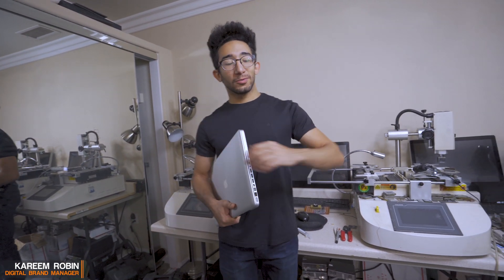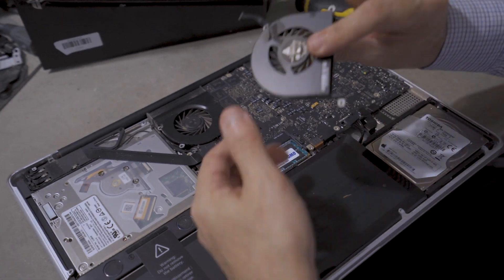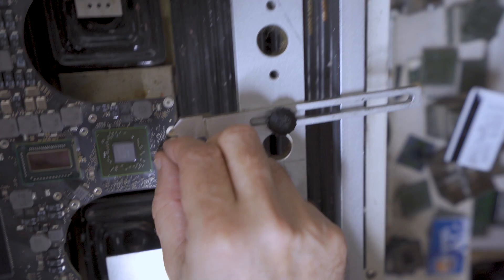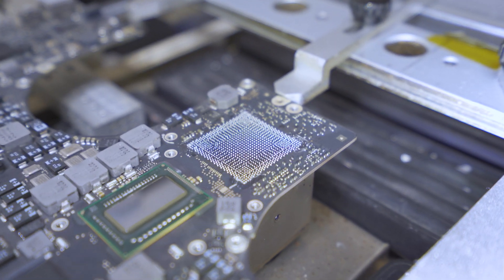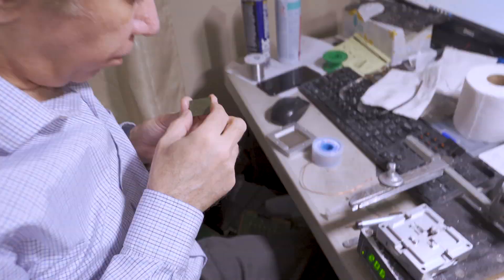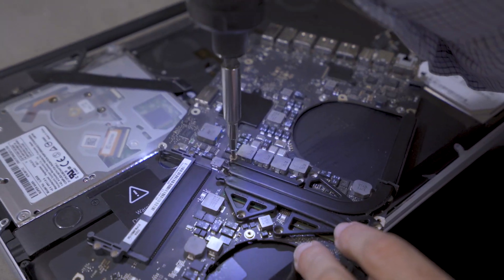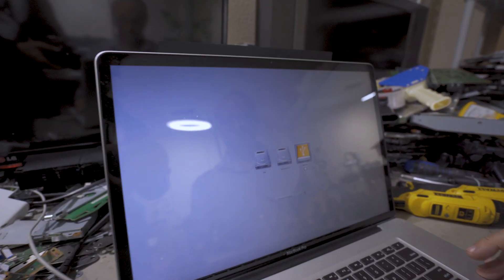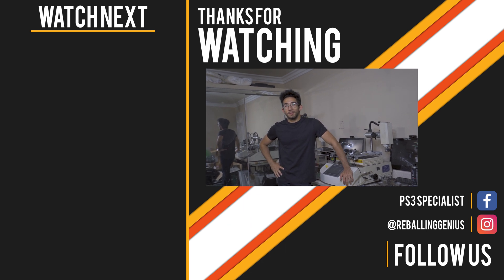2011 MacBook Pro Reballing, Does it REALLY work in 2019??!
2011 MacBook Pro Reballing, Does it REALLY work?!!

This video shows our Reballing Process and whether Reballing the onboard GPU chip or graphics card of 2011 MacBook Pro fixes the graphics failure issue or not. As a specialized company in Computers and Game Consoles reballing we wanted to give a definitive answer to all the speculations about 2011 MacBook Pro graphics failure and all the misleading information that suggest that these laptops came with defective graphics chips and reballing can not fix them which lead too many people to disable the discrete graphics card and lose the graphics power of their MacBooks, We are uploading this video to show whether Reballing "The right way" the same onboard graphics chip without replacing it will really fix the issue or not? and if it works will the MacBook Pro be able to pass an intensive graphics benchmark test? A defective graphics chip is not supposed to work even after a successful reballing and if it works it shouldn't be able to pass an intensive graphics benchmark test. after all it is still a defective one, correct? This video will give you the definitive answer and will show you if the 2011 MacBook Pro really came with a defective graphics chip and if Reballing will fix it or not and if it fixes it will the computer be able to pass a high graphics benchmark test or not?
Note: We are a company that uses only Reballing process to fix all electronic devices and we have repaired hundreds if not thousands of MacBook Pro among over a hundred thousand other devices and consoles repaired by Reballing for people from all over the world and we provide a full one year warranty on all repairs so watch the video and you will be able to get the answer of all these questions then decide yourself if you should give your MacBook Pro another chance to come back to life and stay with you for few more years.

Wanna give us a Follow on Social Media?